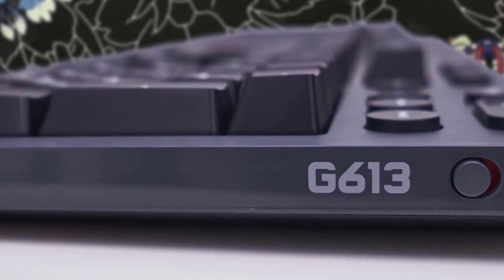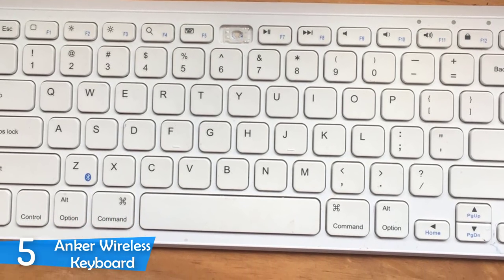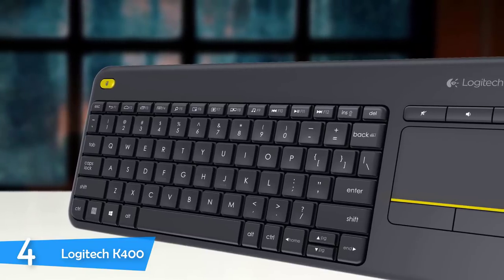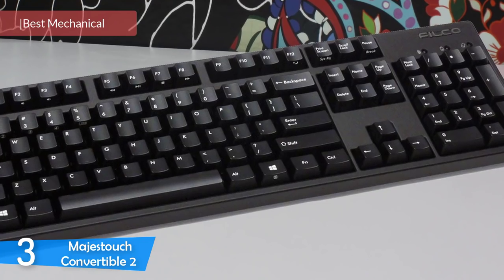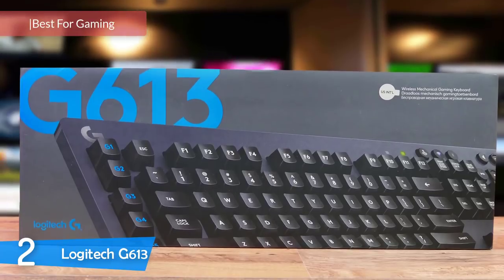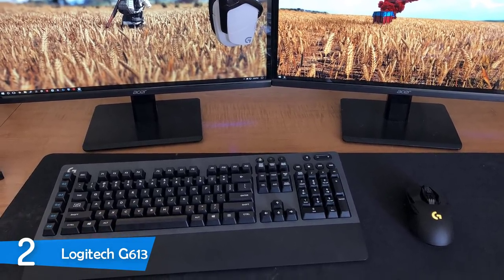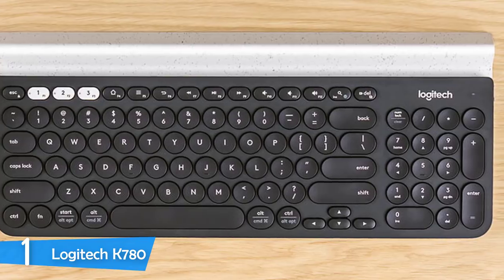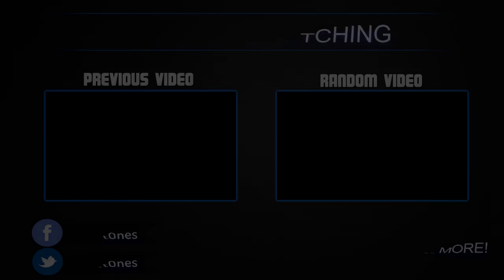Best Wireless Keyboard in 2019 | 5 USB & Bluetooth Options!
► Links to the wireless keyboards we listed in this video:

► 5. Anker Wireless Keyboard
► 4. Logitech K400
► 3. Majestouch Convertible 2
► 2. Logitech G613
► 1. Logitech K780
►UK Links◄
► 4. Logitech K400
► 2. Logitech G613
► 1. Logitech K780
►CA Links◄
► 4. Logitech K400
► 2. Logitech G613
► 1. Logitech K780
►GER & EU Links◄
► 4. Logitech K400
► 3. Majestouch Convertible 2 - N/A
► 2. Logitech G613
► 1. Logitech K780

If you hate having wires on your desk, then getting a wireless keyboard can be a solution. In this video, we listed the 5 best USB & bluetooth wireless keyboards available in the market for this year. I made this list based on my personal opinion and i tried to list them based on their price, quality, durability and more.

10BestOnes is a participant in the Amazon Services LLC Associates Program, an affiliate advertising program designed to provide a means for sites to earn advertising fees by advertising and linking to Amazon.com. As an Amazon Associate I earn from qualifying purchases.